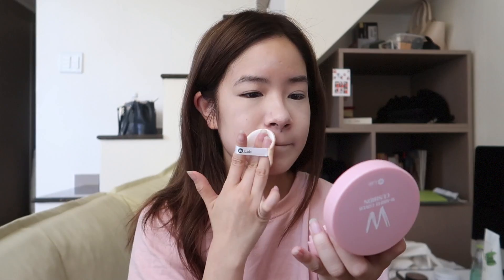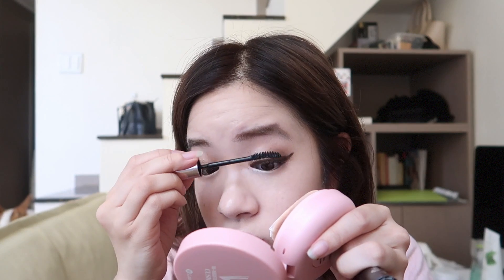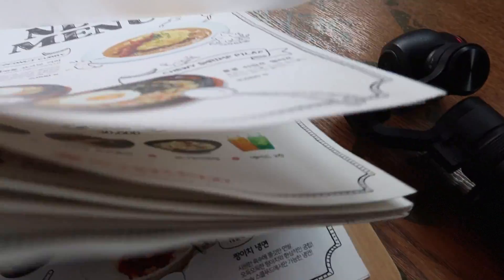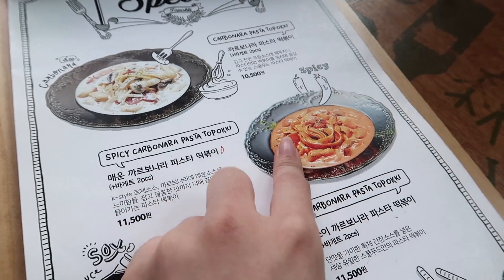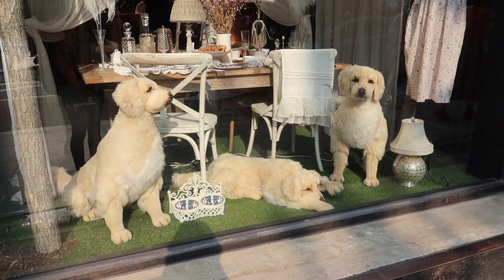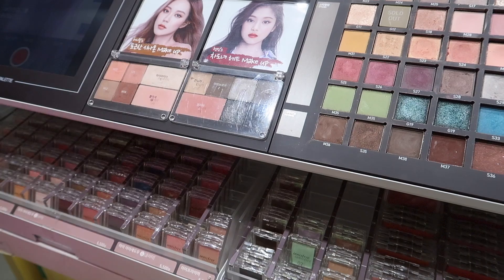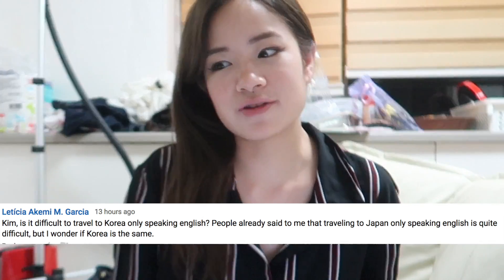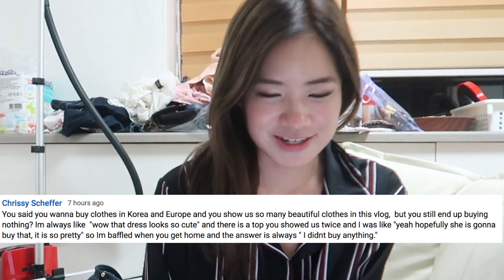GRWM - Lunch & Shopping in Sinsa, Garosugil | Kim Dao ft. Sunnydahye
MY CAMERA ➤

▀▄▀▄▀▄ FOLLOW ME ▀▄▀▄▀▄

▀▄▀▄▀▄ ABOUT ME ▀▄▀▄▀▄

▀▄▀▄▀▄ MY LINKS ▀▄▀▄▀▄

▀▄▀▄▀▄ OTHER CHANNELS ▀▄▀▄▀▄